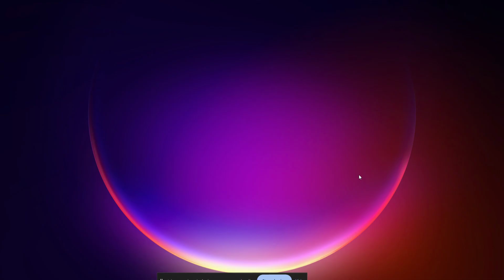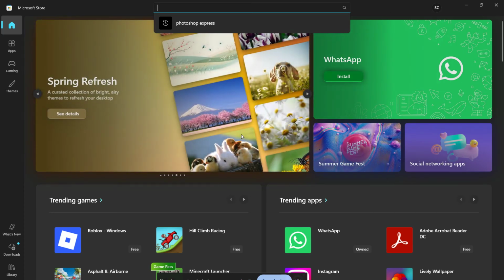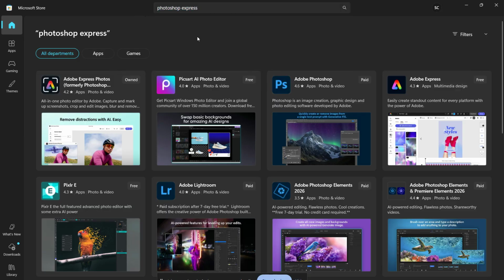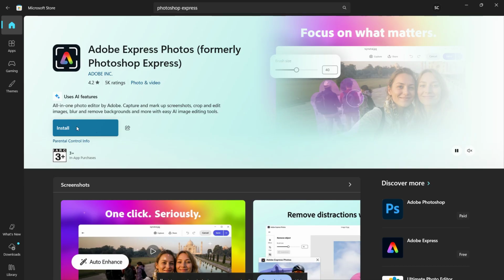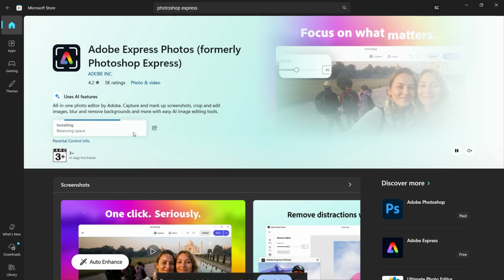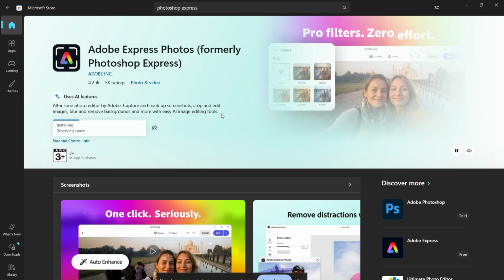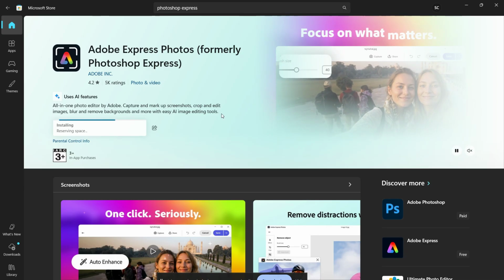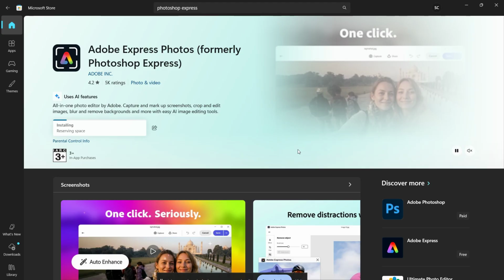How To Install Adobe Photoshop 2024 Express On Windows 11 [Easy Guide]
Learn how to install Adobe Photoshop 2024 Express, now called Adobe Express Photos, on Windows 11 using the Microsoft Store. This step-by-step guide shows you how to download, install, sign in, and get started quickly.

🕚Timestamps:
0:00 Introduction
0:22 Open Microsoft Store
0:46 Search For Adobe Express Photos
1:15 Download And Install
1:43 Sign In And Configure
2:18 Final Setup And Outro

✍️What You'll Learn In This Video:
• How To Install Adobe Express Photos On Windows 11
• How To Find Adobe Photoshop Express In Microsoft Store
• How To Download And Install Adobe From Microsoft Store
• How To Sign In With Adobe, Google, Apple, Or Facebook
• How To Allow Photo Library Access For Editing

💡Pro Tips:
• Always choose the official app published by ADOBE INC.
• If you search Adobe Photoshop Express, the store may redirect you to the updated app name.
• Let Windows 11 complete the install before opening the app.
• Use your Adobe ID for the smoothest setup experience.
• Review permissions carefully before allowing photo library access.